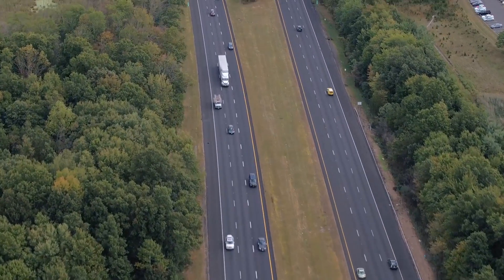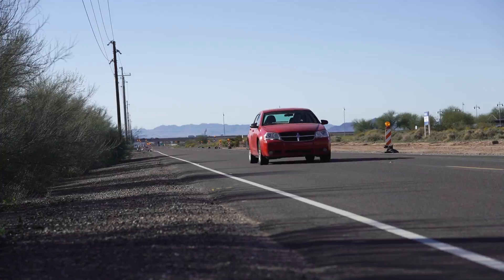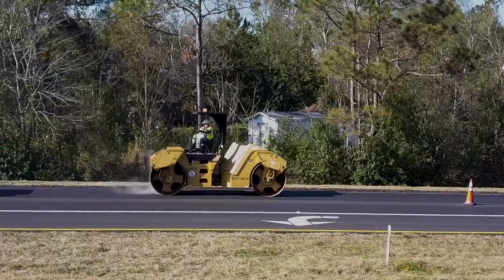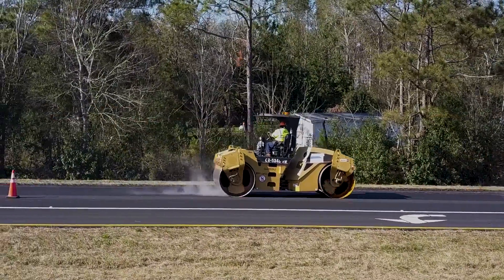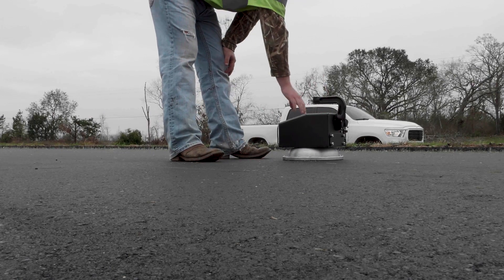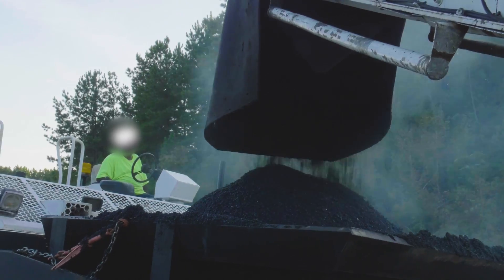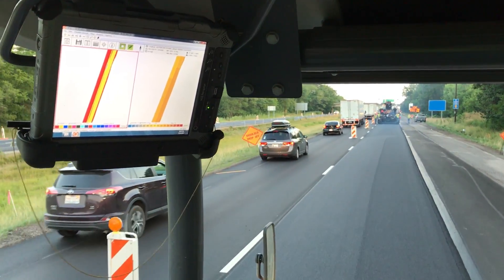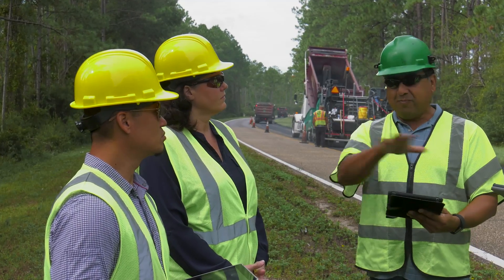Asphalt Pavement Principles: Density and Durability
More than 18 billion tons of asphalt pavement are in place on U.S. roads. Long-lasting asphalt pavements are the result of collaborative partnerships between researchers, manufacturers, paving contractors, and agencies. When striving to make asphalt pavements more durable, research and lessons learned show that density is an important factor. This video talks about several keys to achieving proper asphalt pavement density, as well as new technologies that are moving the asphalt industry forward.